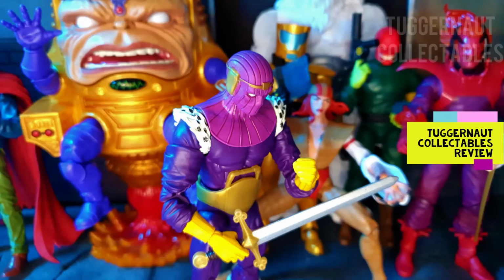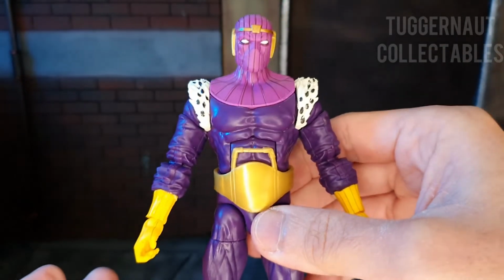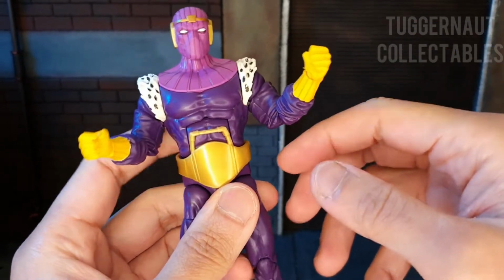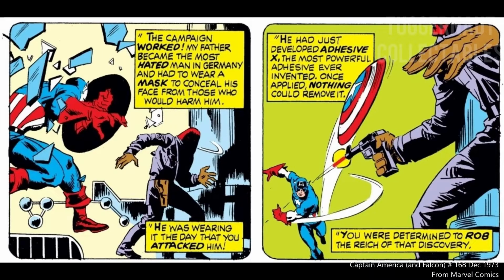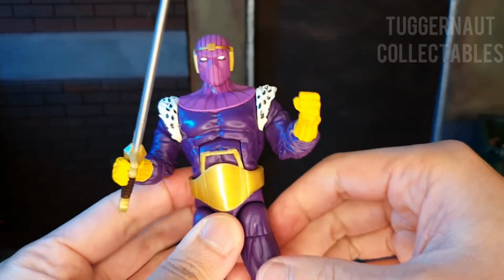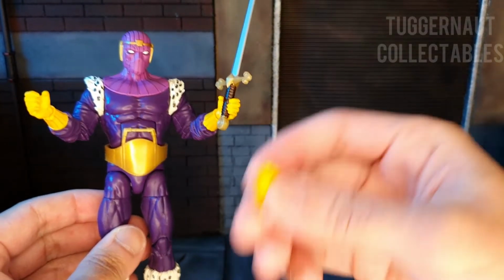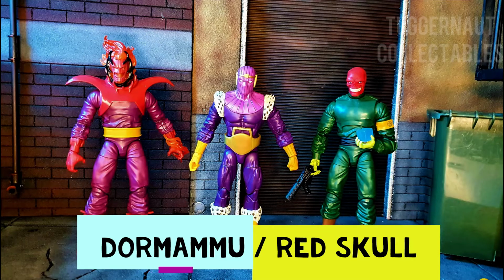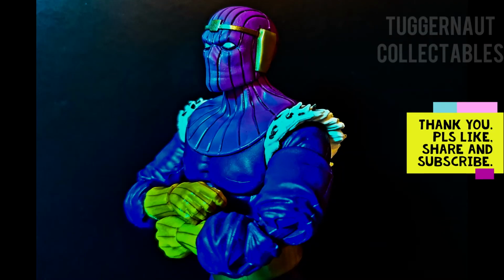Baron Zemo Action Figure Review Marvel Legends Walgreens Exclusive Super Villains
Legends Series Baron Zemo Classic Comics 6-inch Action Figure

Born into greatness and great darkness, Helmut Zemo is a man of terrific and terrible genius. The 13th Baron Zemo has sworn everlasting vengeance against his family's nemesis: Captain America!

With over 80 years of entertainment history, Marvel has become a cornerstone of fan collections around the world. With the Marvel Legends Series, fan favorite Marvel Comic Universe and Marvel Cinematic Universe characters are designed with premium detail and articulation for posing and display in collections. From figures to vehicles to premium roleplay items, the Marvel Legends Series offers elite character-inspired product for Marvel fans and collectors.

Includes: figure, 3 accessories
Figure scale: 6 inches
CHOKING HAZARD Small parts. Not for children under 3 years.

6-INCH-SCALE COLLECTIBLE FIGURE: Fans, collectors, and kids alike can enjoy this 6-inch-scale figure, inspired by the character from Marvel Studios Spider-Man: No Way Home. MARVEL COMICS-INSPIRED DESIGN: This 6-inch scale Baron Zemo figure features deco and accessories inspired by his classic appearance in Marvel Comics PREMIUM ARTICULATION AND DETAILING:

This 6-inch Legends Series Baron Zemo figure features premium detailing and articulation and is a great addition to any Marvel collection MARVEL UNIVERSE IN 6-INCH SCALE: Look for other Marvel Legends Series figures (each sold separately) with comic- and movie-inspired characters, including Spider-Man, Captain America, and Black Panther. (Additional figures each sold separately. Subject to availability.)